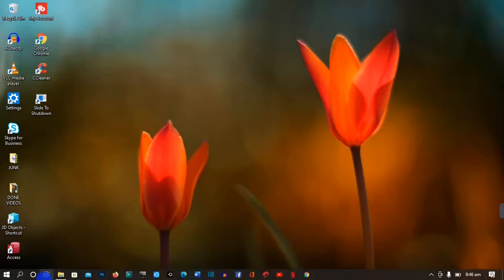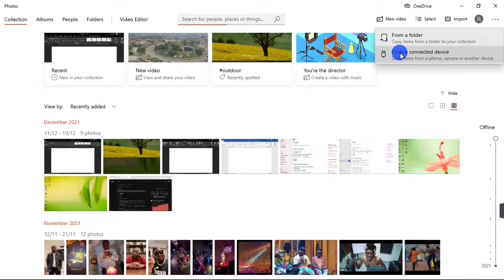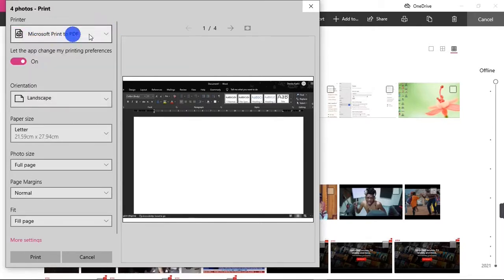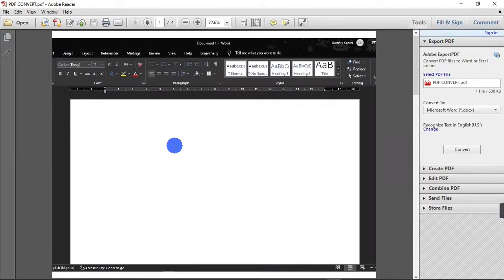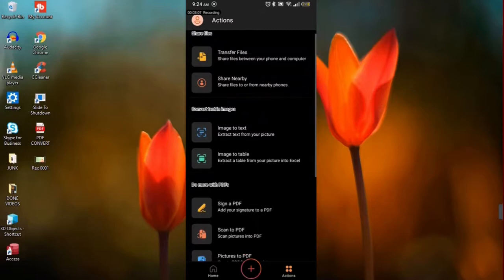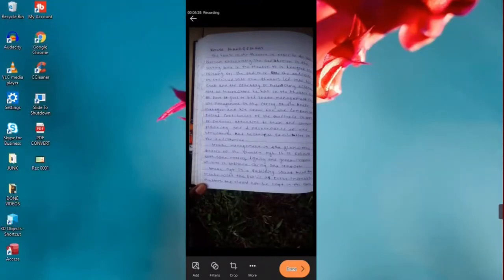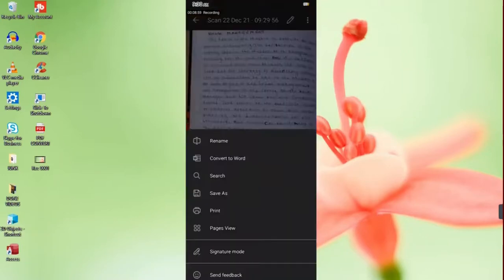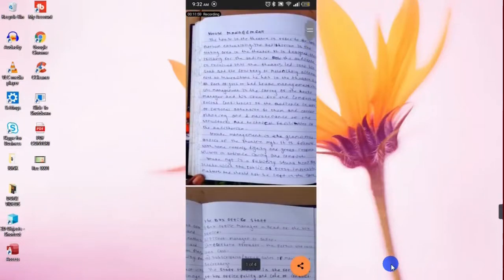HOW TO CONVERT JPEG INTO PDF ON PC AND PHONE (iPHONE, ANDROID)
In this video, you are going to learn how to convert JPEG Document into a PDF Document on your PC and also on your phone.

Soundtrack:
Joeboy - Alcohol (Instrumental)